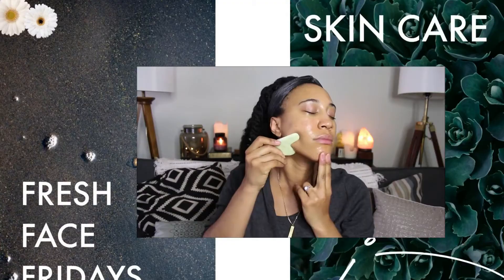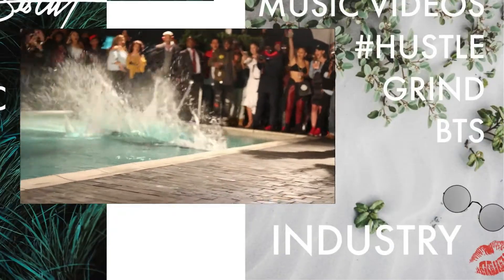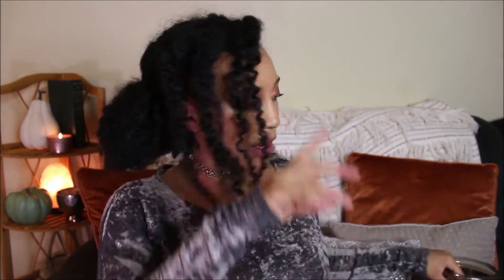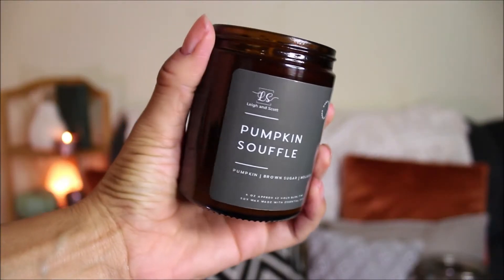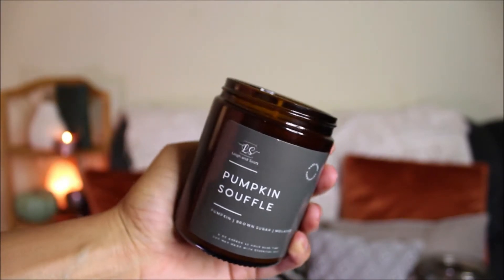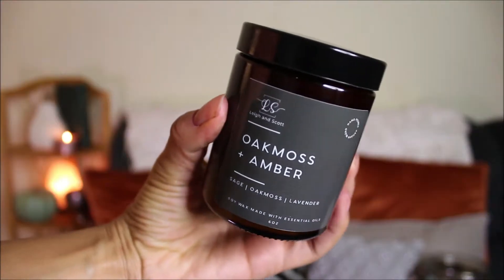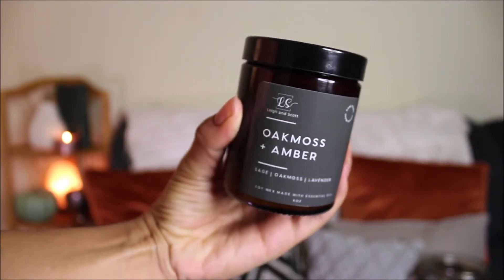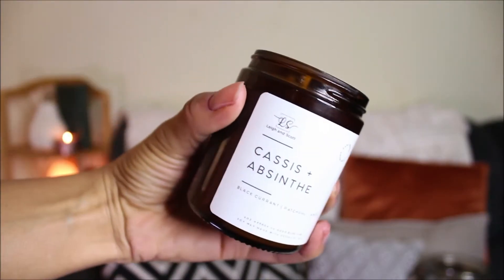Budget Soy Wax Candles! Leigh + Scott First Impressions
It's officially Fall, which means it's time to pull out all the candles! I've been looking for more natural soy candles, that are sustainable, budget friendly and smell expensive. So today I'm reviewing a few popular scents from the Leigh and Scott candle and wax melt line. You can check out their Etsy store here:

Hebrews 1:7

S T Y L E

P R O D U C T   R E V I E W S

T H E  T E A  T A L K S  &  I N D U S T R Y  T I P S

Neewar Ringlight Dimmable 120V
Canon Rebel T5i
Samsung Galaxy S9
Samsung Galaxy S7
Canon EFS STM 18-55mm lens
Canon 50mm STM lens
Yongnuo YN-300 LED Camera Light:
Rode Videomic Go
Dell Inspiron 24 All in One

SEND ME PRODUCT:
Destiny - theidestiny
9018 Balboa Blvd. #598